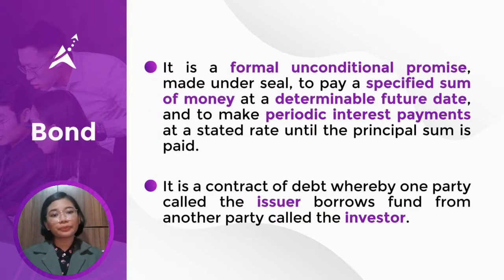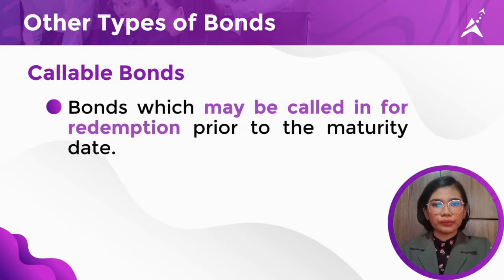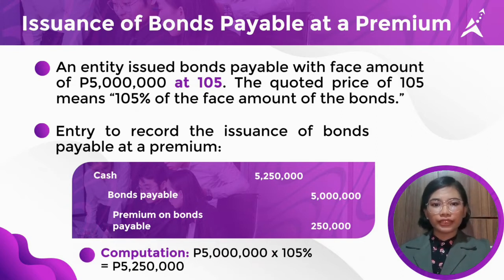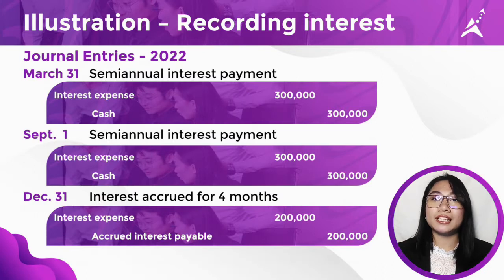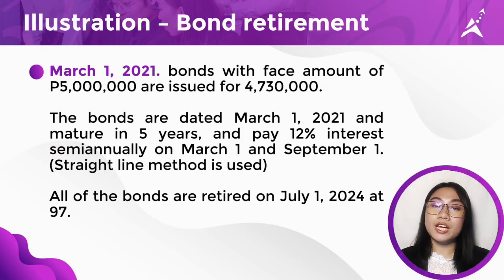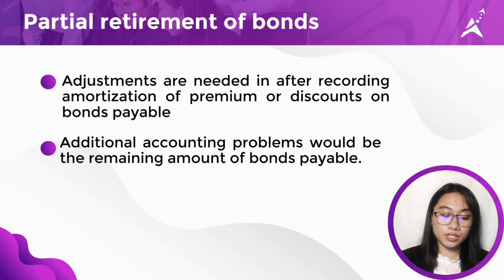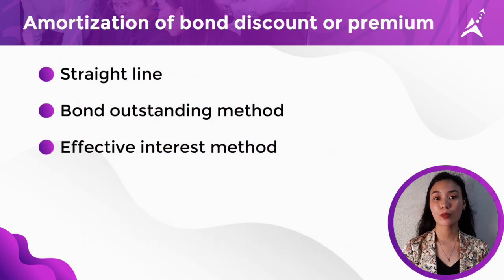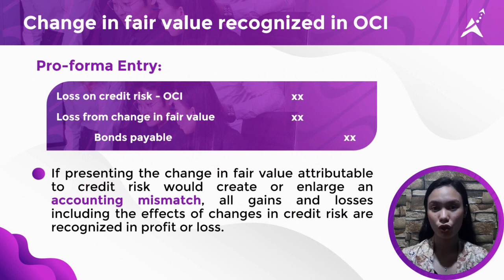CHAPTER 5 | Bonds Payable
Presenters:
Jhoyce Marizel Araza
Michaela Marie Ibañez
Alexis Rose Roma

Timestamps:
00:00 - Introduction
00:54 - Learning Objectives
01:22 - Definition of Bond
03:53 - Types of Bond
04:09 - Bonds According to Maturity
05:24 - Bonds According to Security
07:02 - Types of Debenture Bonds
08:23 - Other Types of Bonds
10:36 - Features of Bond Issue
11:40 - Issuance of Bonds Payable
12:14 - Sale of Bonds Payable
12:41 - Measurement of Bonds Payable
13:53 - Approaches in Accounting
15:30 - Issuance of Bonds Payable at a Premium
17:24 - Issuance of Bonds Payable at a Discount
19:01 - Bond Issue Costs
19:40 - Recording Interest on Bonds Payable
23:50 - Issuance of Bonds Payable on Interest Date
24:47 - Issuance of Bonds between Interest Dates
26:13 - Bond Retirement on Maturity Date
28:26 - Bond Retirement Prior to Maturity Date
35:35 - Partial Retirement of Bonds
37:41 - Treasury Bonds
42:13 - Bond Refunding
45:01 - Amortization of Bond Discount or Premium
46:34 - Premature Retirement of Serial Bonds
47:19 - Fair Value Option of Measuring Bonds Payable
50:21 - Change in Fair Value Recognized in OCI